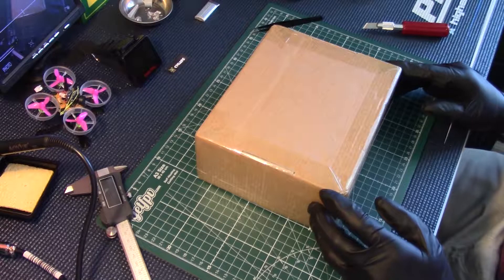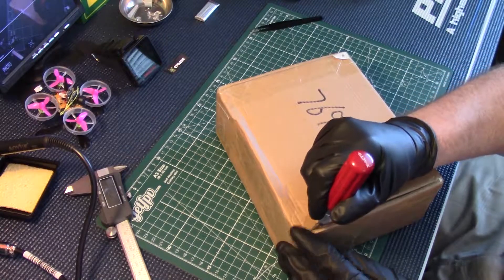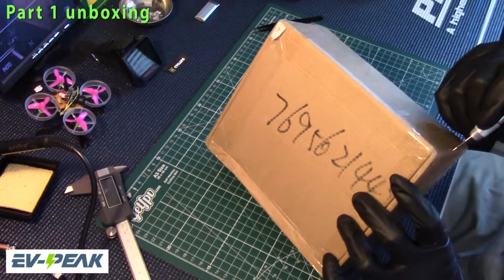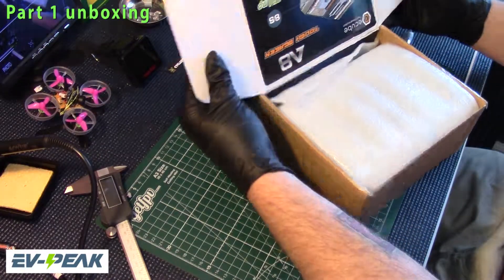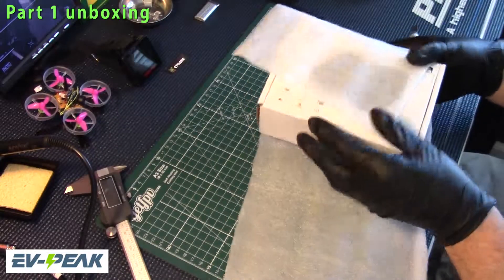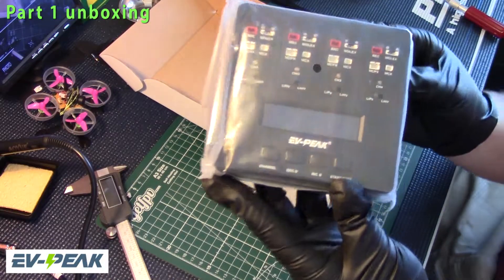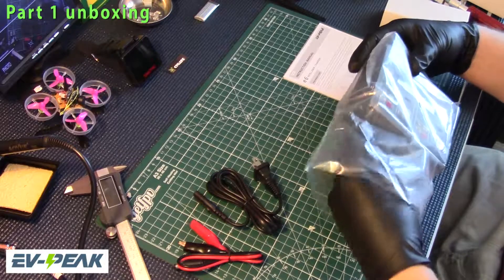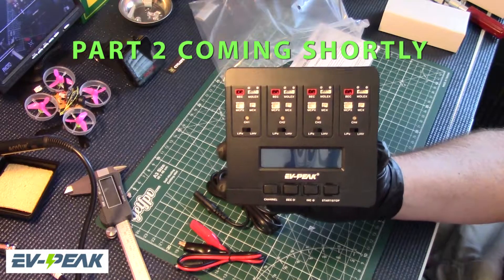EV-PEAK E-6 UN-BOXING PART 1 OF 3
Recently EV-Peak has introduced a new 4 channel smart charger for single cell (1s) batteries. EV-Peak supports high voltage LiPos (LiHV) it offers digital interface. The main advantage of this kind of REAL LiPo charger over cheap USB products supplied with most toy grade quadcopters is that it allows to precisely control the charging current and adjust it accordingly to the size of a battery and required charging speed. Also, being a 4 channel unit means that it can charge four cells independently and each channel's current can be set individually.

The charger supports LiPo/LiHV batteries with following connectors:
-JST (normally used on larger builds that require more 'juice')
- Molex aka Losi Micro-T aka Micro Losi (commonly used on many quadcopters, possibly most popular toy grade conenctor)
- JST PH 2.0mm aka MCP/MCPX aka Mini JST 2.0mm (not as popular as Micro Losi or JST, used recently on Eachine E011 / BWHoop B-03 for example)
- MCX aka Micro JST 1.25mm (used on smaller products like micro helis and 6mm Whoops for example)

Features:

• Four-channel independent output, which can charge four batteries at the same time
• AC / DC dual input
• Simple operation, plug and play
• Charge current is adjustable from 0.1A to 1A
• LCD display real-time indicates the battery charge current and voltage
• Supports LiPo batteries and LiHv batteries
Specification:

• Item Name: EV-PEAK E6 4.35W AC/DC Smart Lipo Charger
• Usage: Spare Part for MOLEX BEC MCPX MCX
• AC input voltage: 100V-240V
• DC input voltage: 9.0V-12.0V
• Charge power: 4.35Wx4
• Charge current: (0.1-1.0A)x4
• Battery type: LiPo/LiHV
• Battery cell count:1S
• Indication: LCD display+LED light
• Support battery port: JST,mCPX,MCX,MOLEX
• Dimension: 120x120x50mm
• Weight: 500g
Includes:

• 1 * EV-PEAK E6 Smart Charger
• 1 * Power Supply
• 1 * Alligator Clips
• 1 * Manual